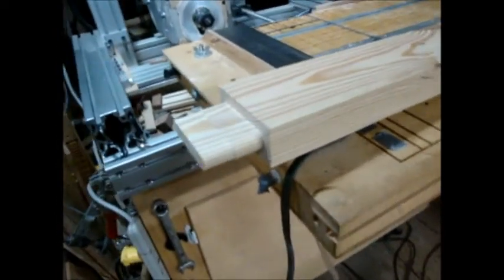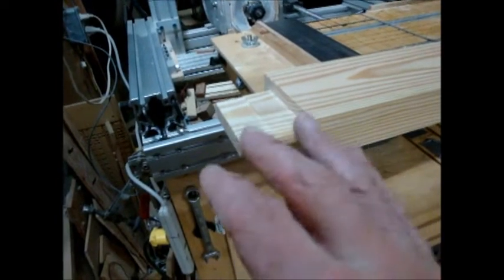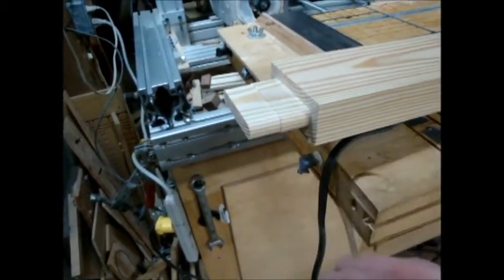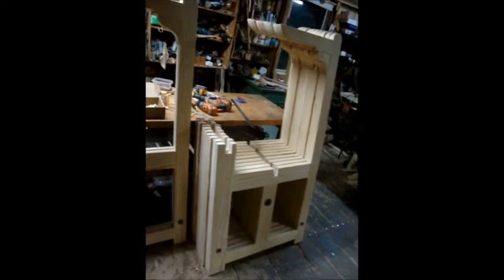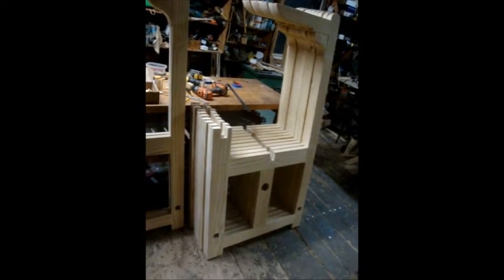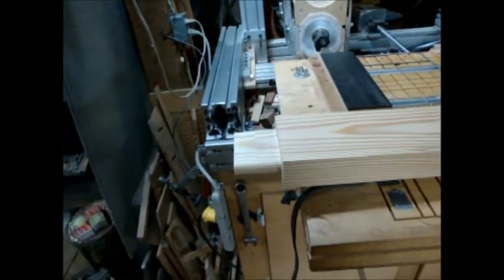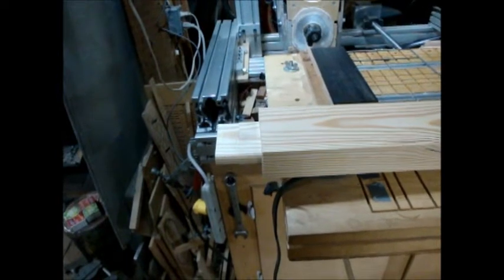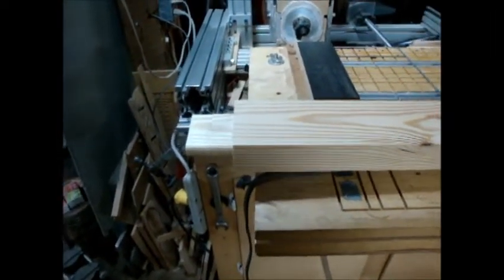Tenon cutting with CNC router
Cutting tenons with a CNC router is typically done by creating an end fixture standing the work piece vertically, and clamping it to some sort of user created fixture. This has the obvious limitation of limiting stock length to what will fit (maybe cut a hole in your floor for longer work?) , and having to awkwardly fight gravity to clamp work and get the piece set at the correct height. My shop-built machine has a convertible spindle that can be tilted (manually) to any angle, and I use it horizontally for most joinery operations.

 Long tenons can be cut with a step to allow a cutter to cut tenons longer than the cutters flute length, and allowing better and faster gluing.

The last segment shows the usual cutting procedure.1) climb-cut a shoulder scribe to essentially eliminate any shoulder tear out. 2) Several main cuts to cut the bulk of the material. 3) A final light climb cut to trim to very exact size.